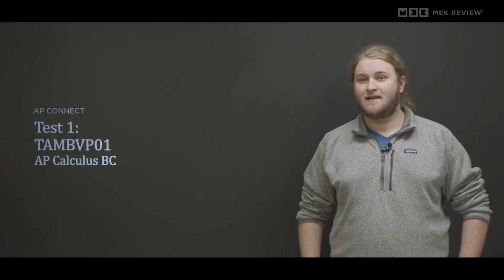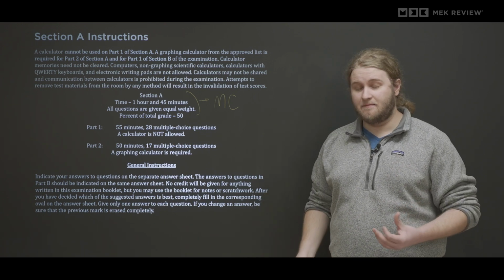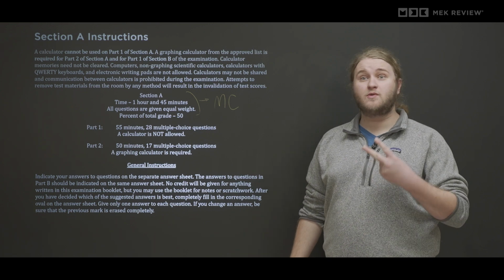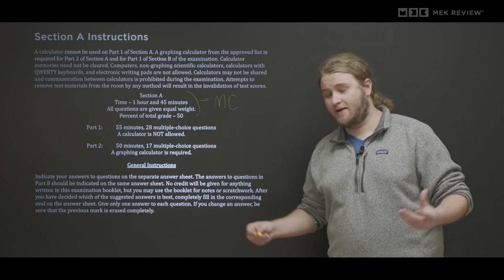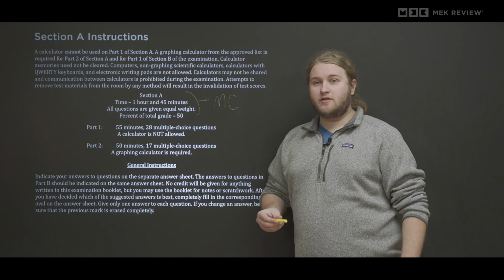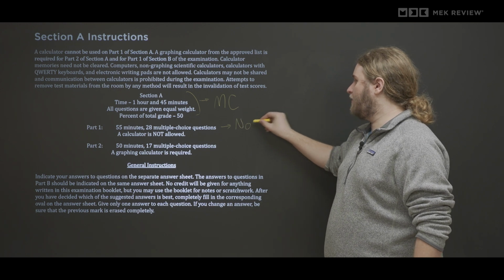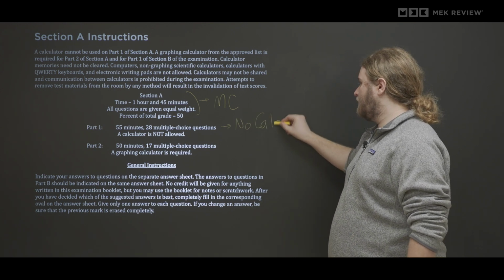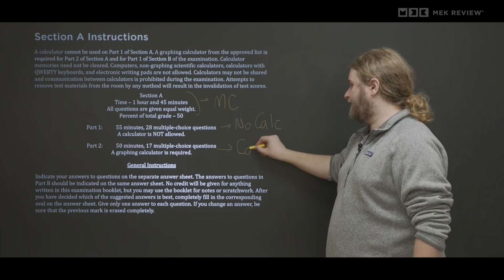AP Connect: AP Calculus BC Orientation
Welcome to AP Connect AP Calculus BC! Watch this orientation video to meet the instructor, get an overview of the class, and learn how you can use the course effectively for optimal progress. Plus, you'll get a breakdown of the AP Calculus BC exam and an overview of what you'll receive throughout this course.

Mr. Nicholas Lang is an enthusiastic teacher devoted to helping students reach their academic goals and enjoying learning along the way. He teaches School Support math and science tutoring, AP Chemistry, AP Calculus, AP Physics, and MAPC - Competition Math.